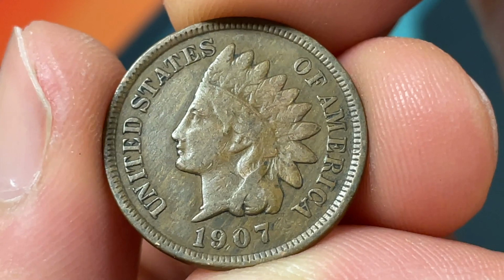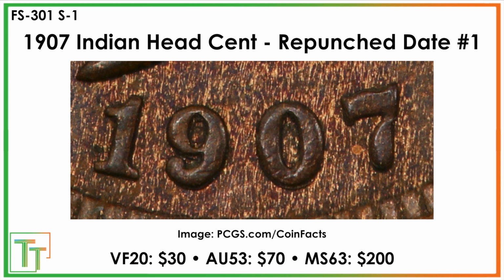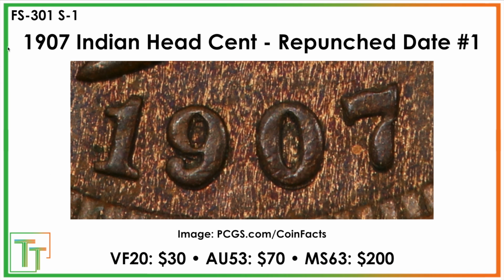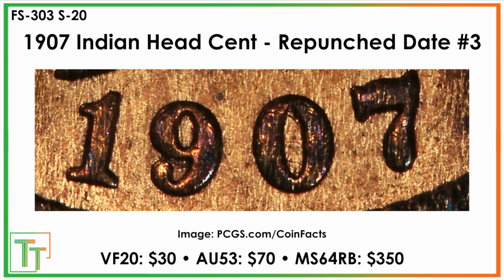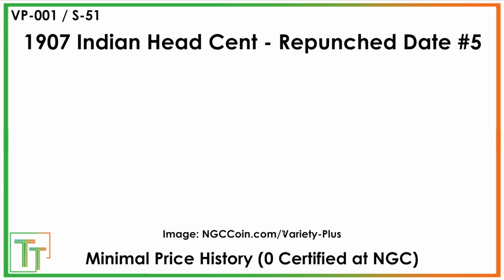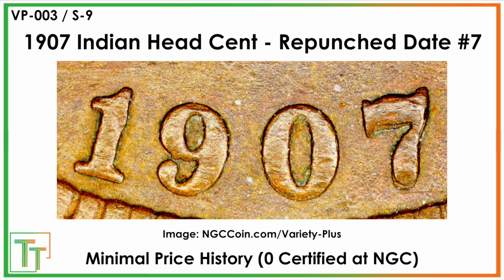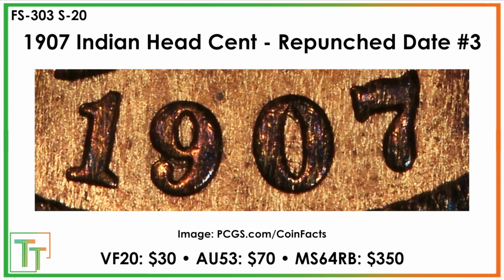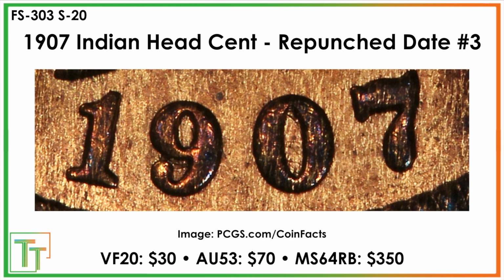1907 Indian Head Penny Worth Money - How Much Is It Worth and Why? (Variety Guide)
Today, we will be talking about the 1907 penny that can be worth much more than a few cents due to a small error, variety, or abnormality found on a select few of the coins. We will show how to find these rare 1907 pennies by searching closely to look for valuable markers. We have photos of this rare error and will discuss in depth, as well as provide updated values so that you know how expensive your 1907 pennies are.